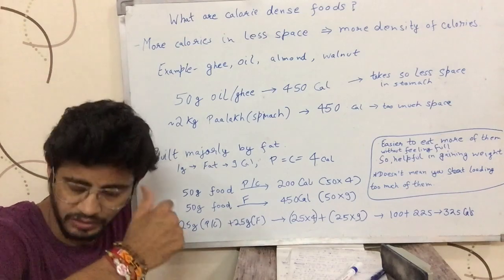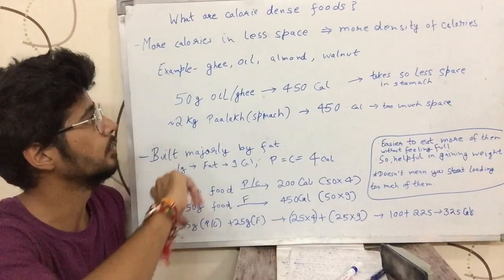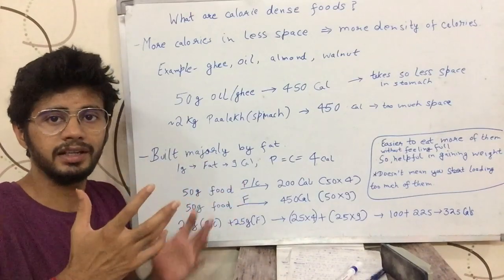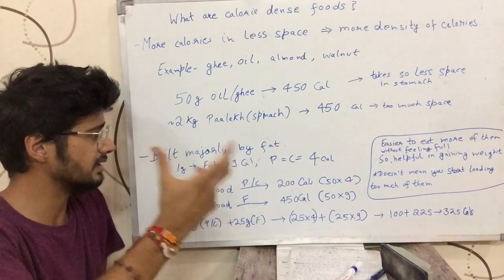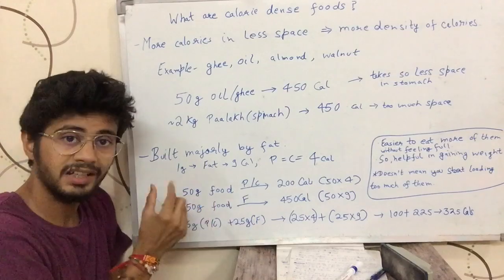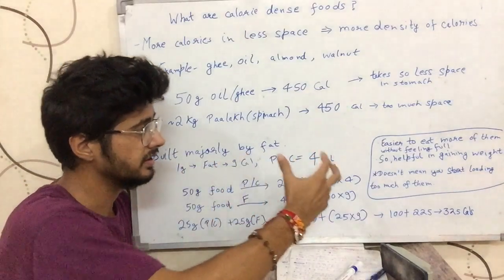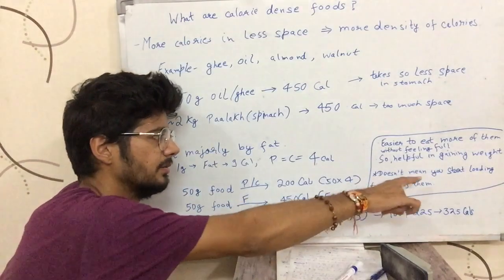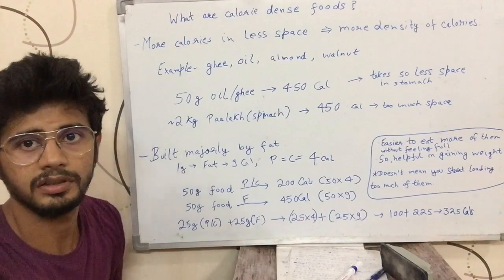What are 'Calorie Dense' foods? | ज़्यादा कैलोरी का आहार क्या होता है? (Hindi)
Video tells what calorie dense foods are & how calorie dense foods can be helpful in gaining weight. It is in Hindi.